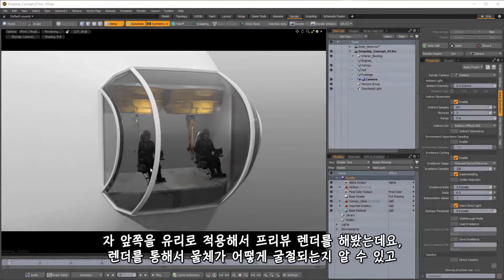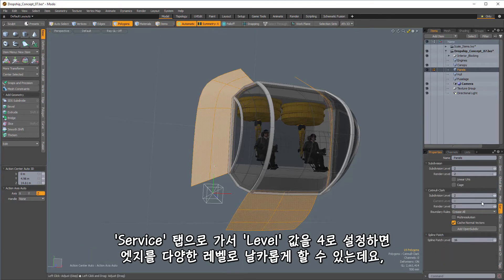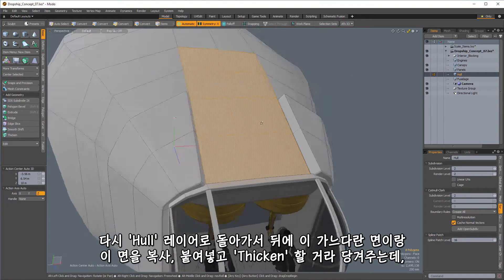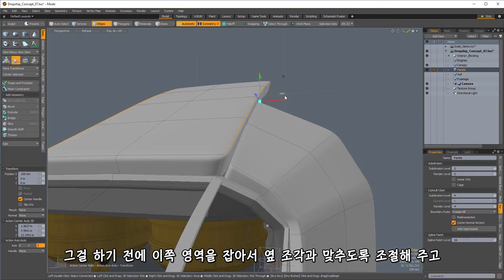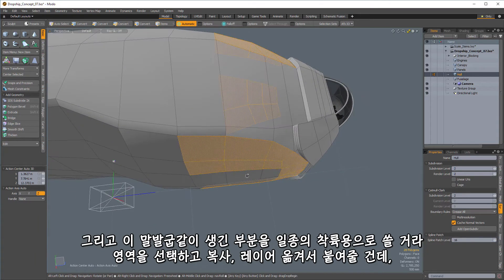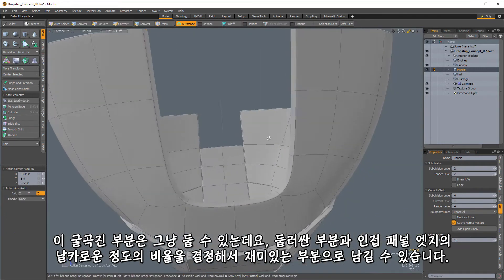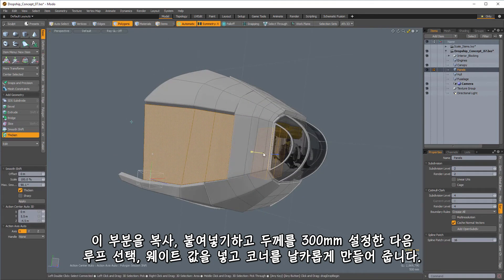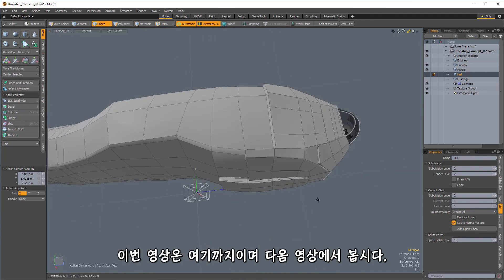MODO Building a Spaceship 05 Ship Exterior Panels [한글자막]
Ellery Connell이 우주선을 디자인 하며  Modo 모델링의 기본 사항을 보여줍니다. 이 튜토리얼은 폴리곤 모델링, 섭디비전 모델링, 스컵팅, MeshFusion, 모델 배싱 및 리깅의 기본 사항을 다룹니다.

본 튜토리얼에 사용된 컨텐츠를 아래의 링크에서 다운로드 받을 수 있습니다.